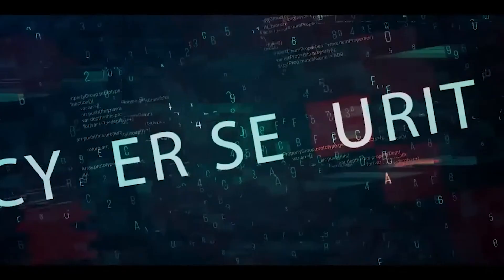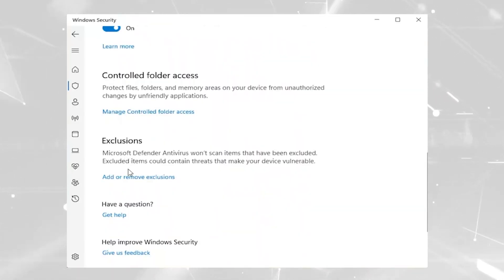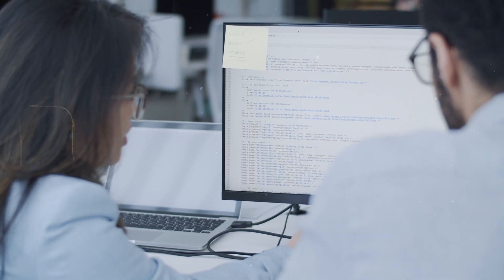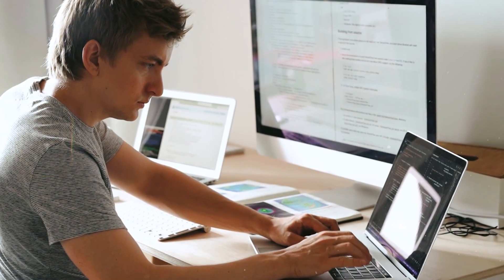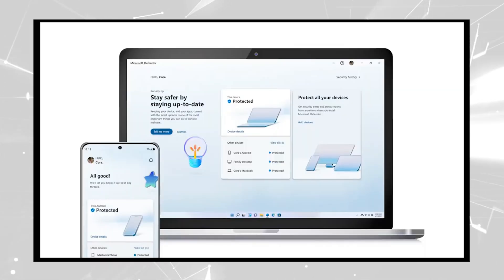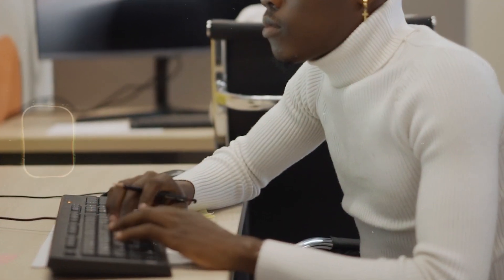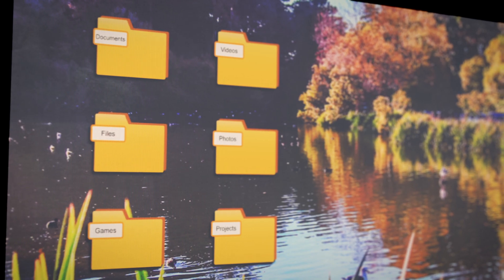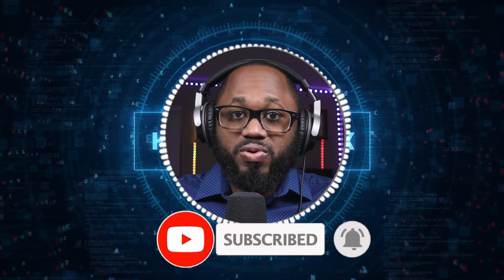Malware Beats Windows Defender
Malware Beats Windows Defender is the topic in my latest video. Malware Beats Windows Defender by way of permissions and scanning. How else do you think malware beats windows defender?